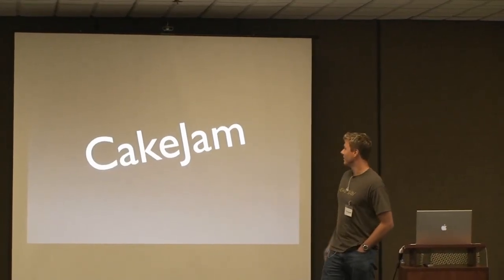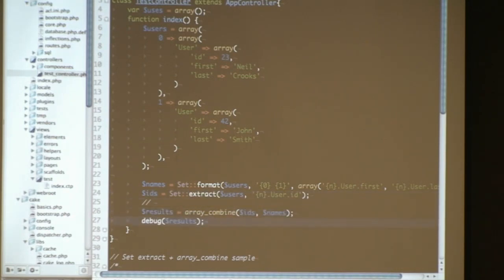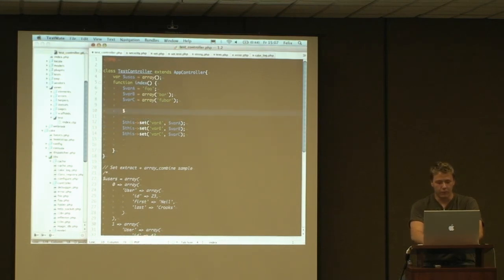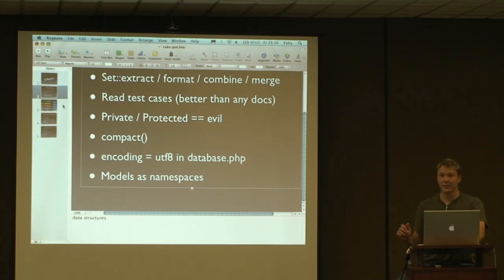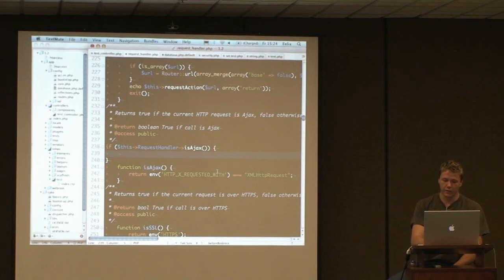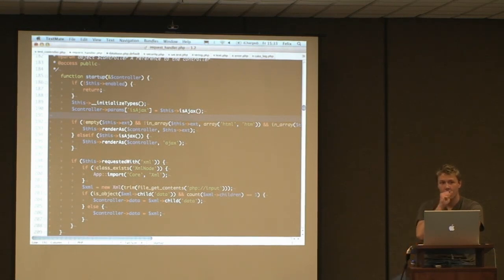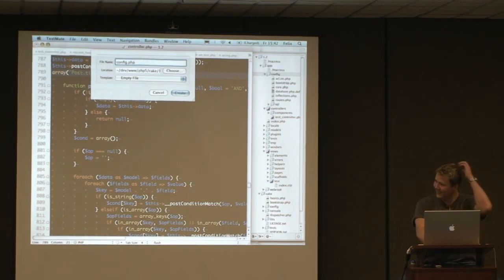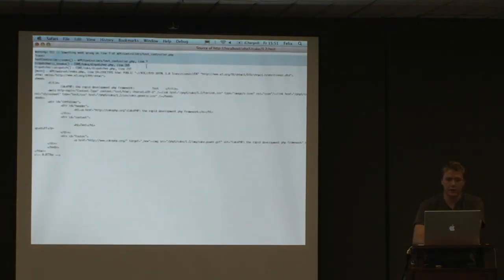Felix Geisendörfer - CakeJam